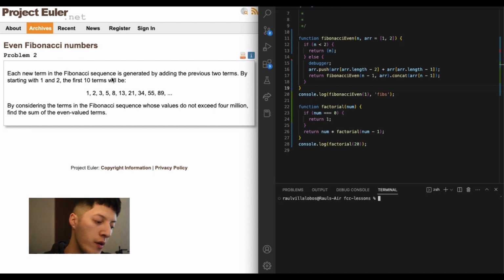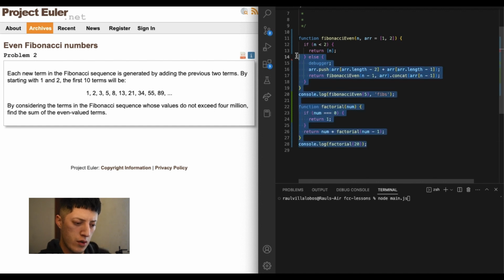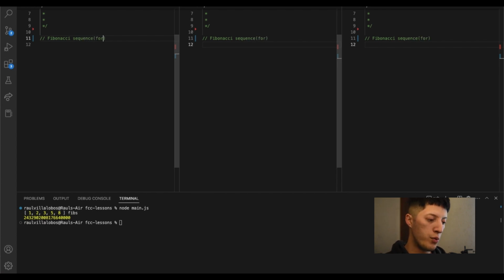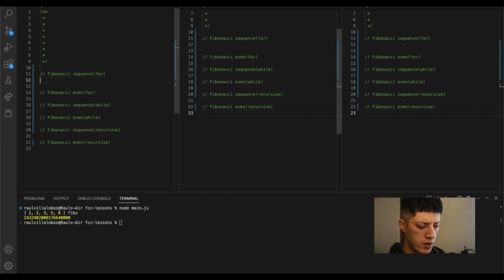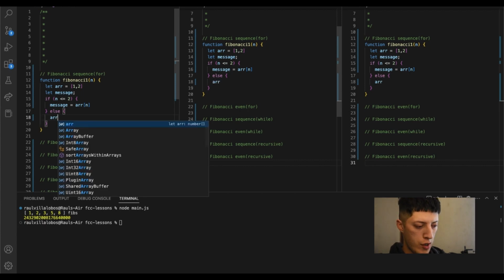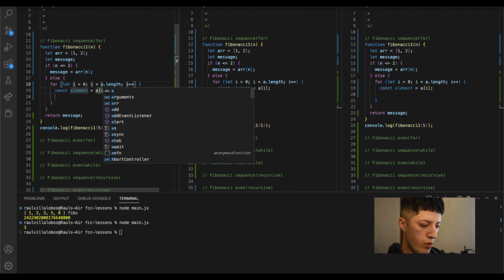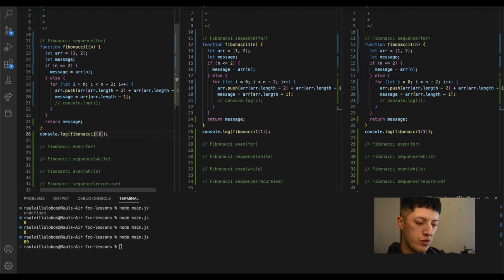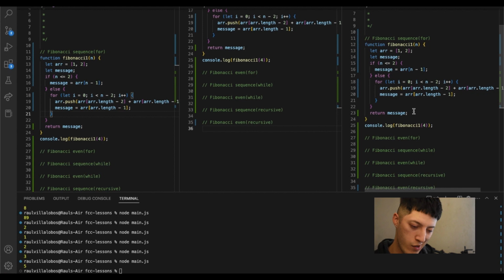Project Euler: Problem 2